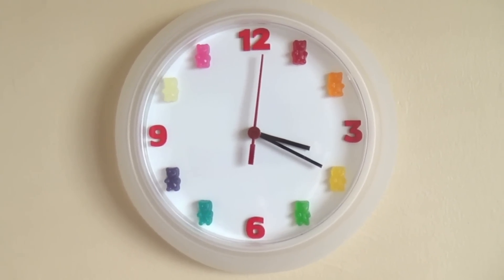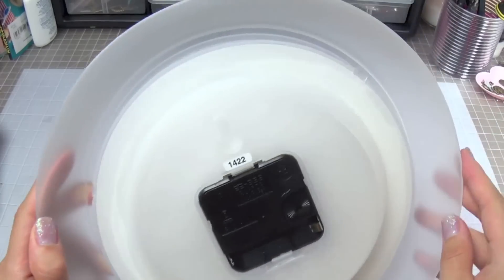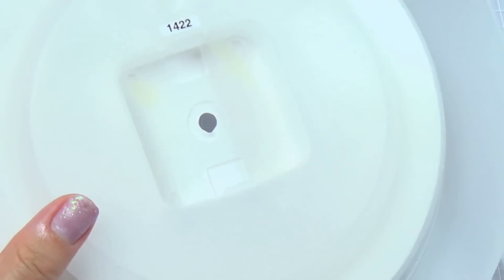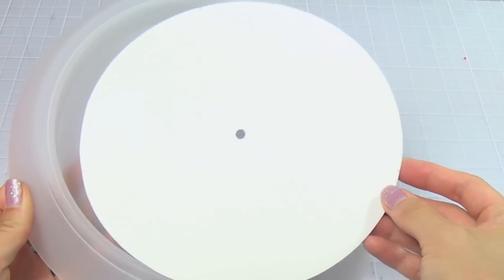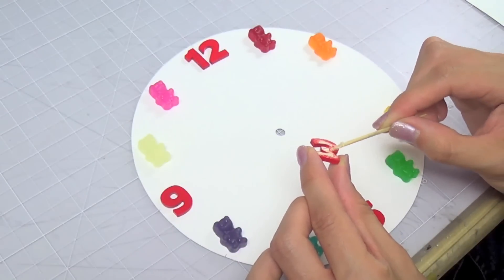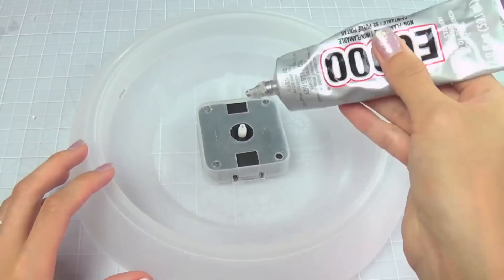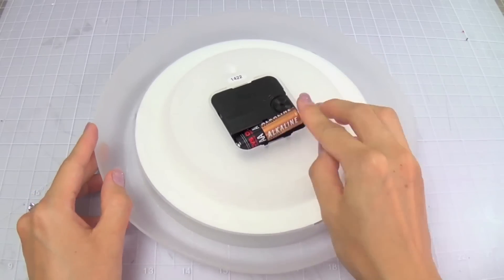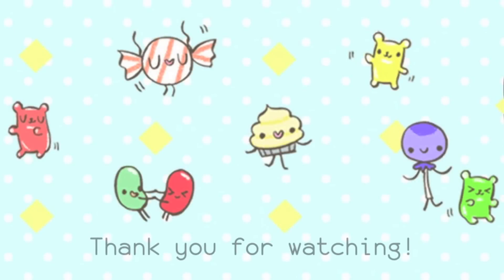IKEA Clock Hack: Gummy Bear Clock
IKEA discontinued this clock but you can really use any clock!

NOTICE: Resin is considered a hazardous material and needs absolute proper care when handling it. They are NOT intended for children.  Please always use resin with proper precautions!!